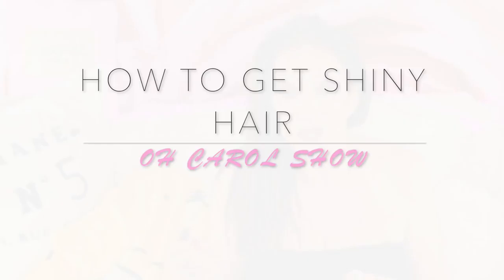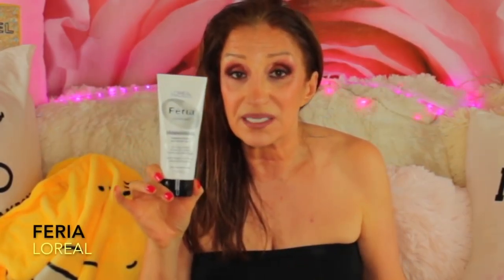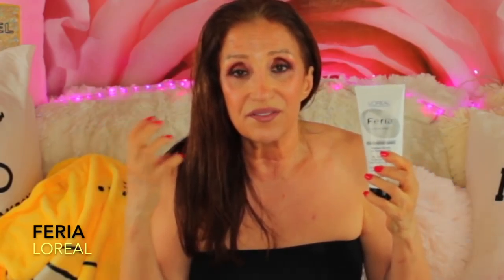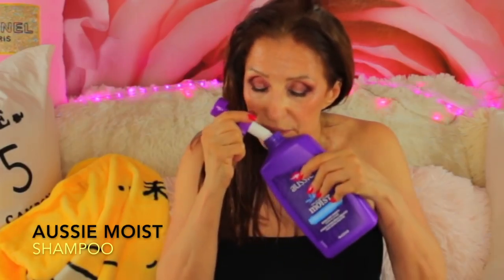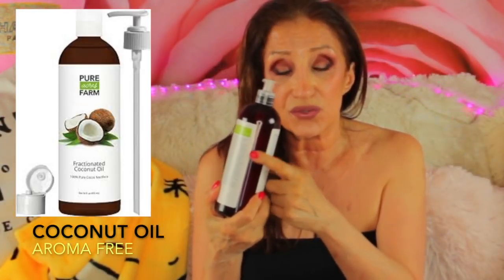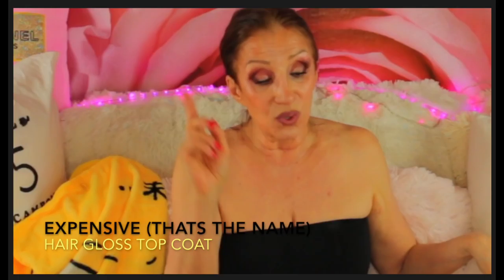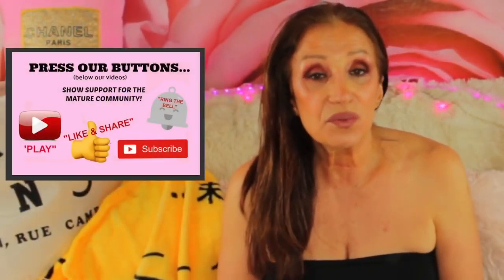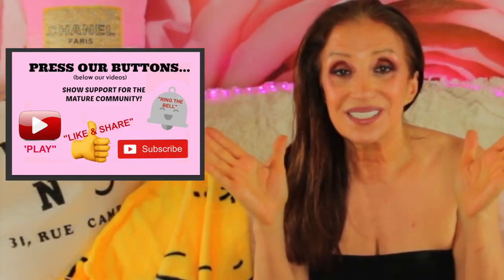SHINY HAIR! HOW TO GET IT!! / OVER 60 BEAUTY/ OH CAROL SHOW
At my age it is hard to have SHINY HAIR! But if you follow these steps I think you might get SHINY HAIR too!!

Hi my name is Carol! I am 68 yrs young. I have two grown married children and 7 grandchildren! I am a native New Yorker that has recently relocated to Viva Las Vegas!!I . Come stay for awhile I can guarantee you will smile! xoxoxoxoxoxoxox

🎶OLDIES BUT GOODIES🎶
JOHNNY & CAROL SING!

I love & appreciate you watching my videos!! Without you I am talking to nobody!! :)

~PRODUCTS MENTIONED IN VIDEO~
LAURA GELLER CITY LIGHTS

LOREAL  No.461 SOMETHING SHINY GOLD INFALLIABLE

LOREAL FERIA CONDITIONER

AUSSIE MOIST SHAMPOO

IRON GUARD BY CHI HEAT PROTECTOR

LOREAL 3 DAY SLEEK IT

FRACTIONATED AROMA FREE COCONUT OIL

ORGANIC AROMA FREE COCONUT OIL

"EXPENSIVE" TOP COAT FOR HAIR

"I received this product complimentary from Lancôme. All opinions are 100% my own gifted honestreview octolyfamily".

OFF SHOULDER LEOPARD TOP $9.99

LIPGLOSS SPATULAS

FREESFX
MUSIC CREDITS
Youtube Library